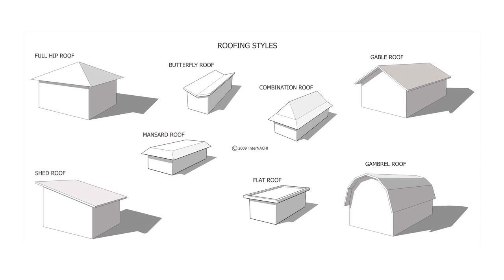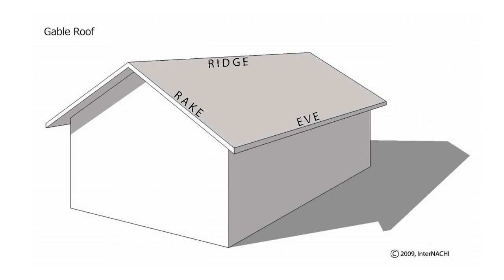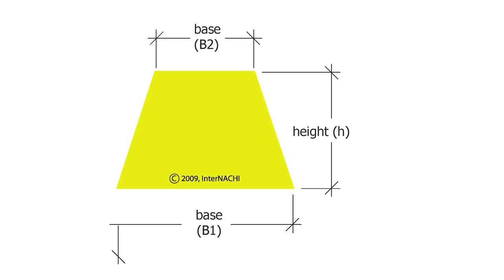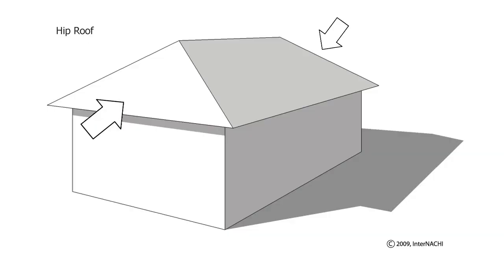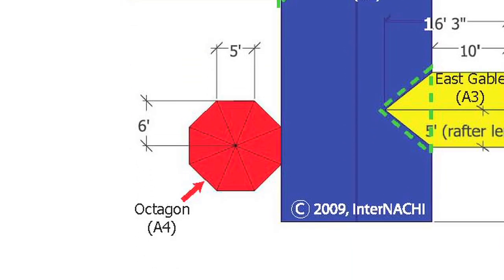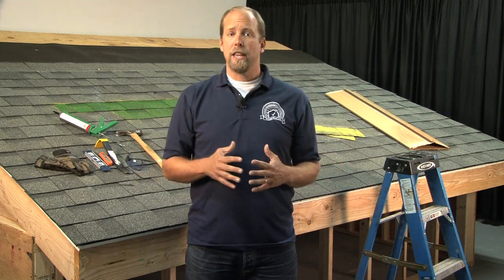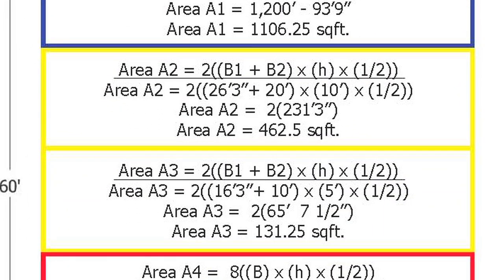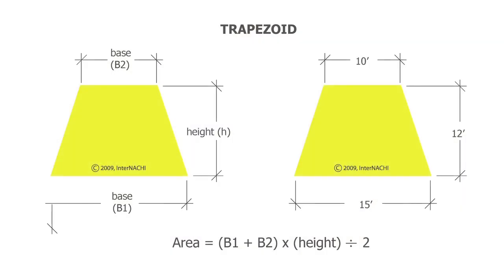How to Measure the Square Footage of a Roof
Learn how to measure the total square footage of a residential steep-slope house roof in this InterNACHI home inspection training video for contractors and inspectors.